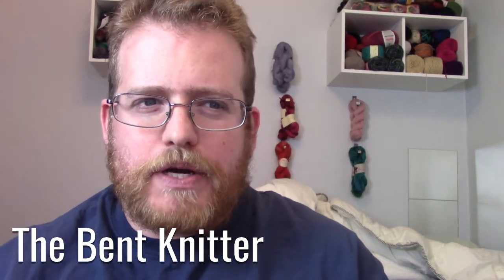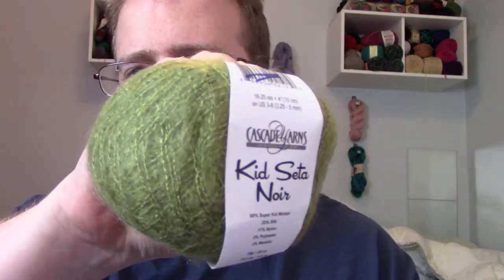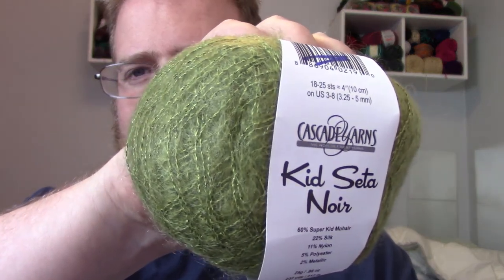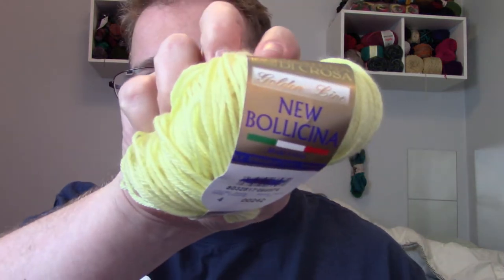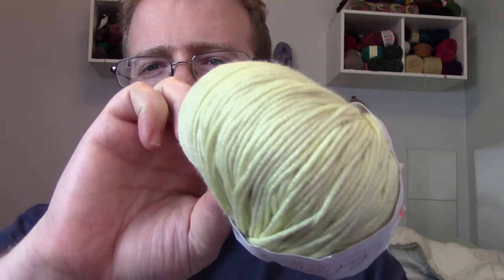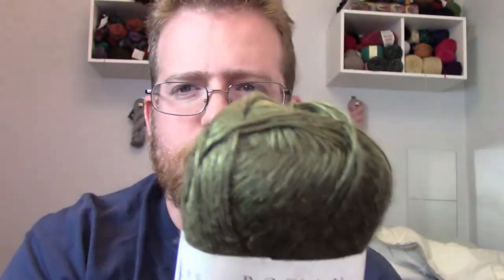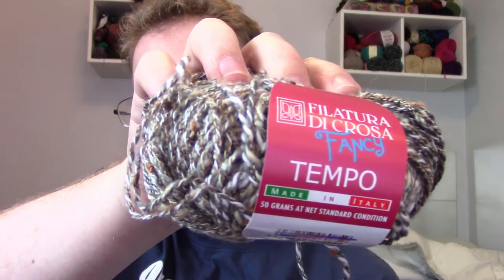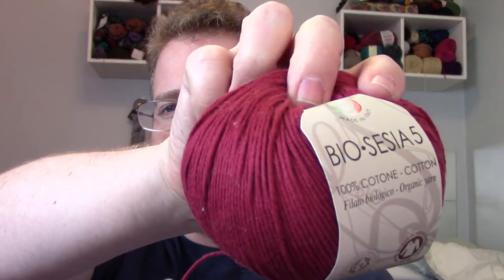Webs Deluxe Grab Bag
I'm now on Redbubble, come check it out: thebentknitter.redbubble.com End of Winter sale: $10 mystery scarf sale. come check it out It is time to do another grab bag from WEBS. I order the Deluxe grab bag and the regular grab. This week i will be boxing the deluxe grab. I'm thinking of doing a poll over on my Facebook page on what you think I should make. Most likely I will put it up later this week.

Here is what i got is no order what-so-ever
Rowan - Pure Linen - 142 yds
Sensual Paete 68 yds
Mandarin Petit - 197 yrds
Godlen line New Bollicina 109 yrds
Bio Sesia 5  197 yrds
Cascade yarns kid seta noir 232 yrds
Filatura Di Crosa Zara 14 - 49 yrds
subline baby cashmere merino silk dk - 172 yrds
Berroco Remix 216 yrds
queensland Llama soft cotton - 273 yrds
Filatura di crosa Zara 8 - 88 yrds
Filatura di crosa fancy tempo 114 yrds
3 Rowan panama (2 blue 1 yellow) - 148 yrds
Trendsetter yarns - 130 yrds
bio sesia 5 - 180
Berroco Fotolana 105 yrds